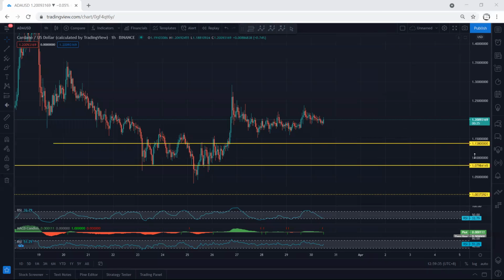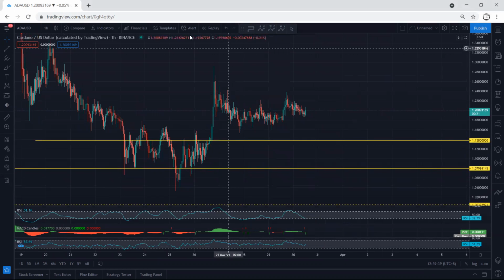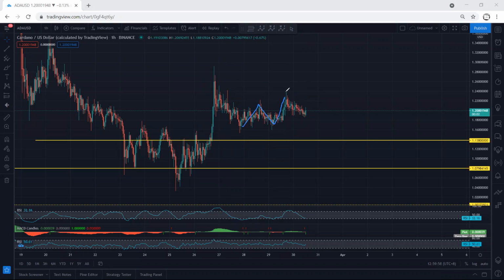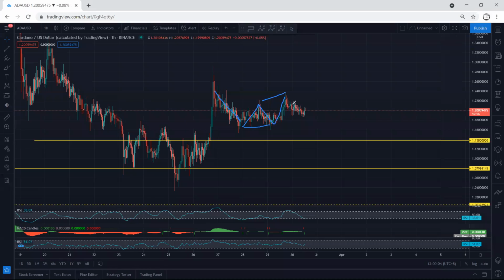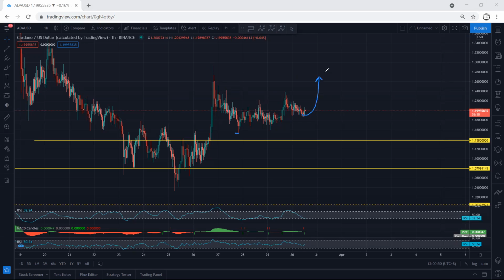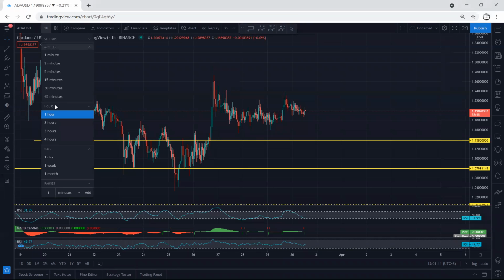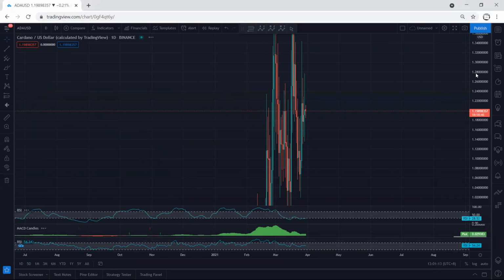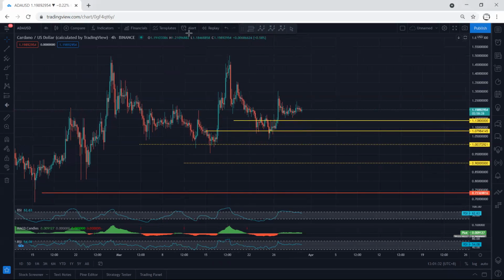ADA - Cardano Technical Analysis for March 30, 2021 - ADA - PRICE UPDATE